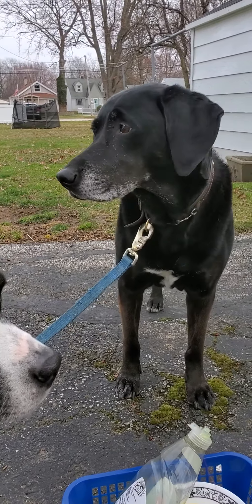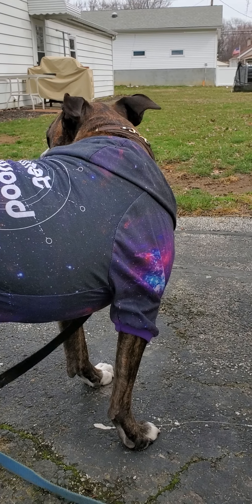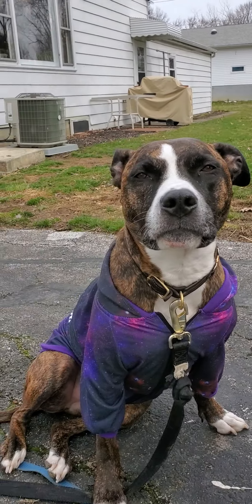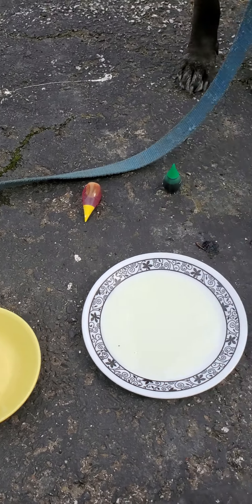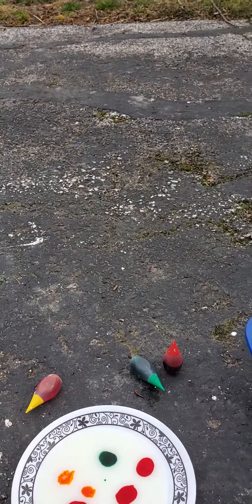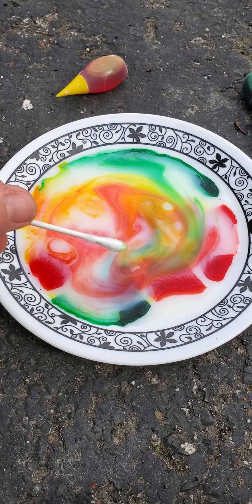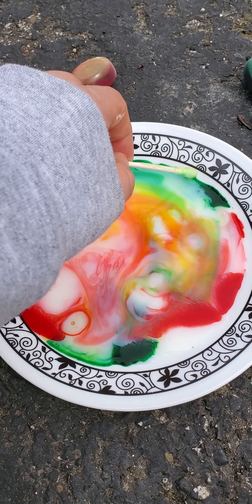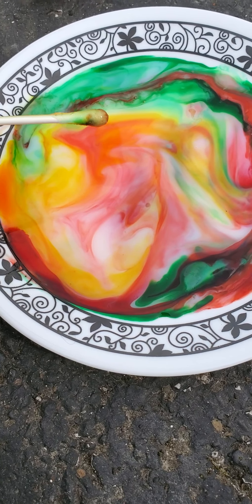Milk and Dish Soap Experiment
Annie and Elsa help with today's science experiment!